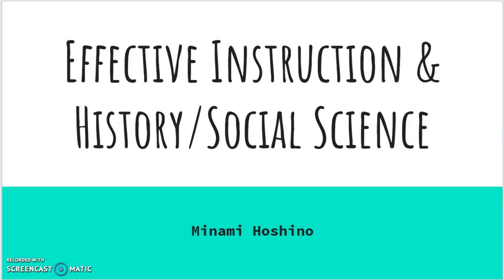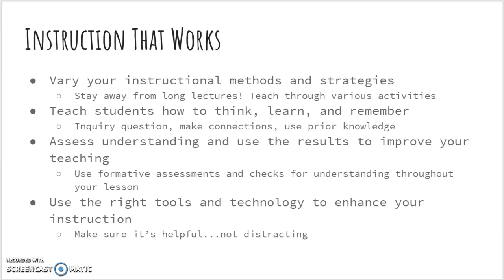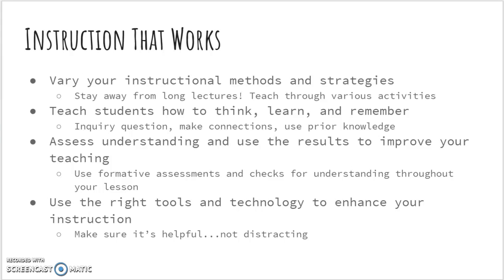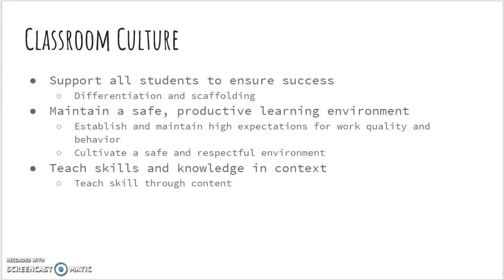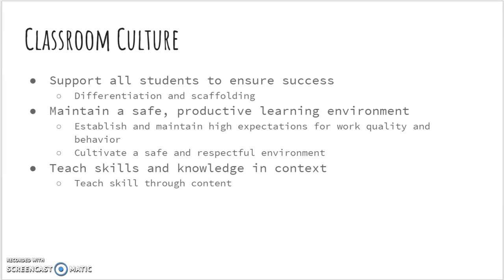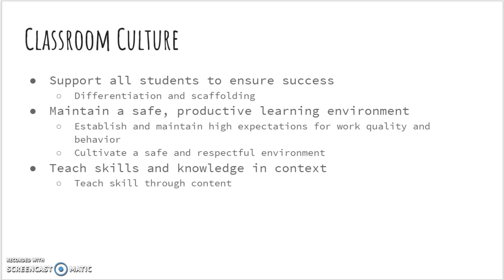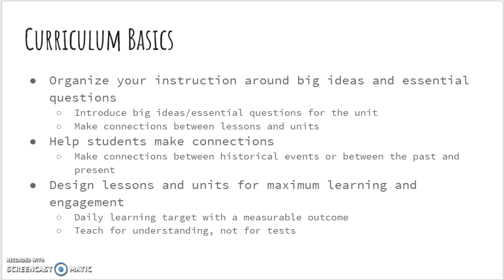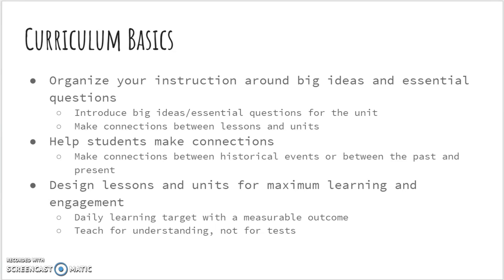Discussion Post 2- Effective Instruction